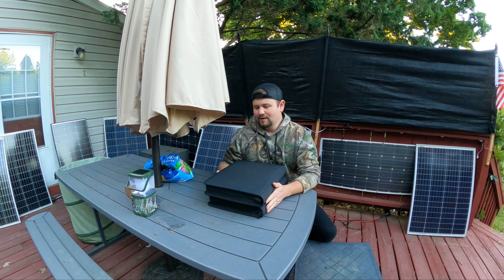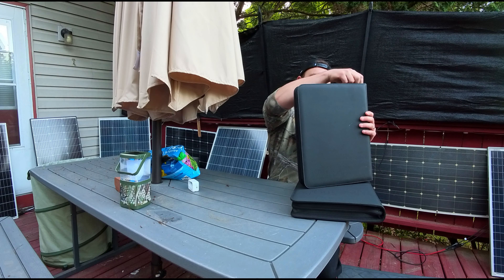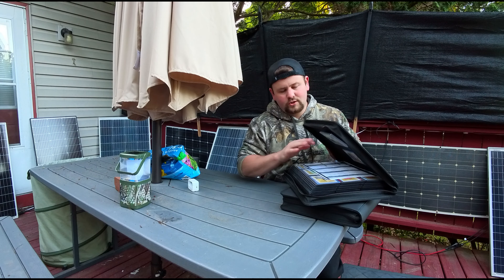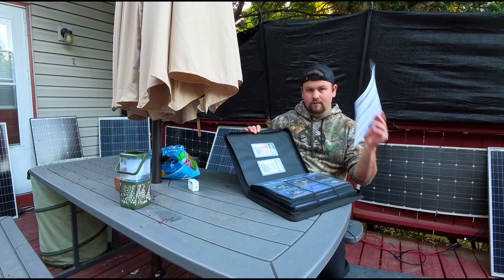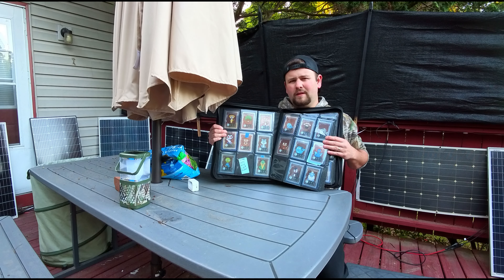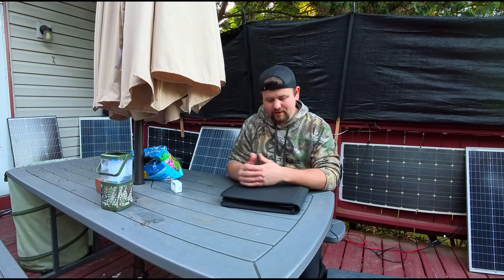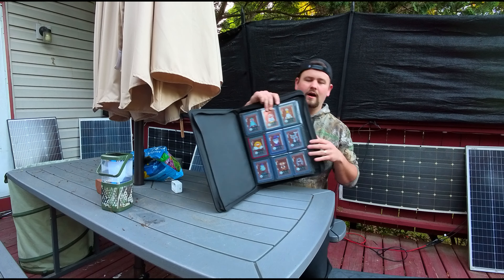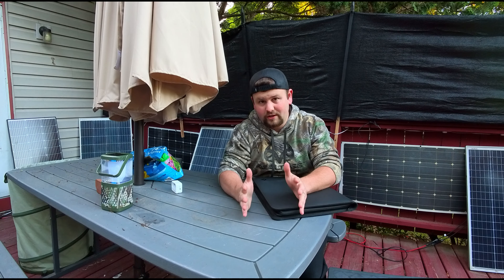Veefriends - 2 Complete Master Sets - Series 2 Cores - Series 2 Rares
If your interested you can buy it